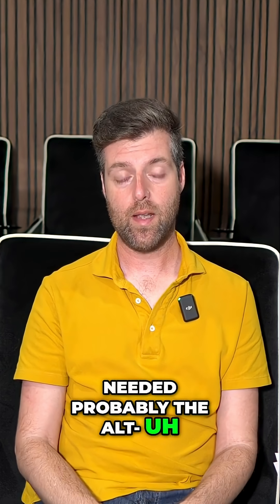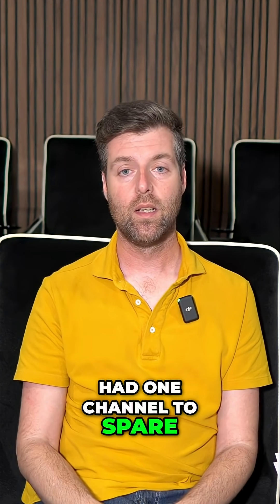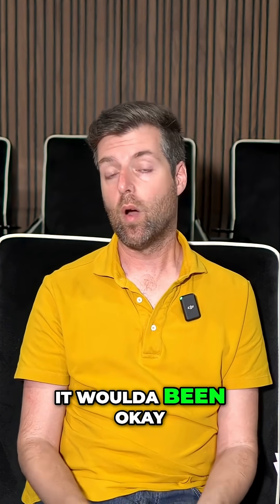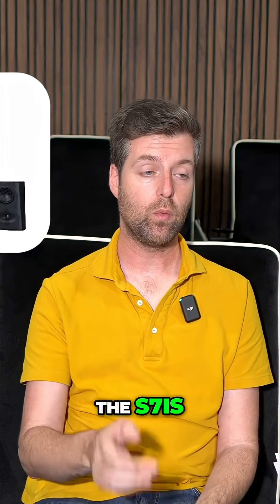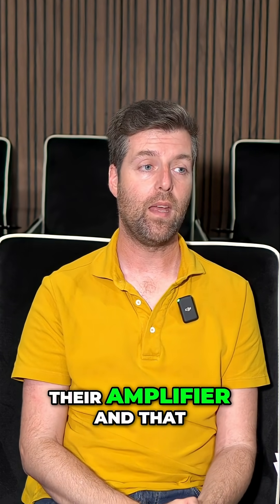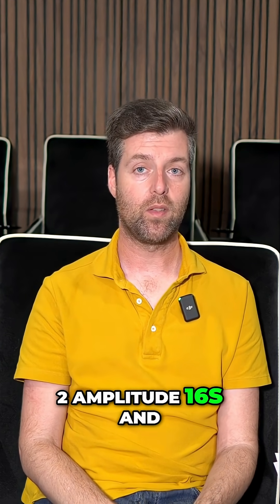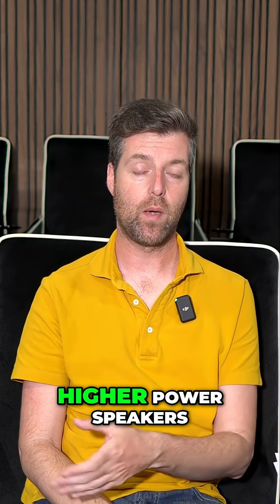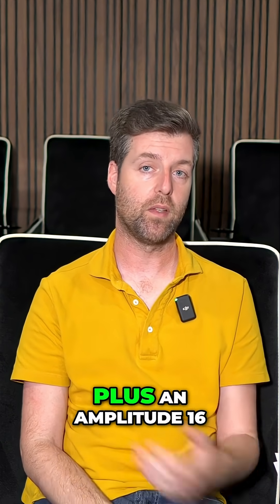Home Theater Audio: Why More Speakers Aren't Always Better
We explore the complexities of setting up a high-end home theater, balancing speaker count, processor capabilities, and amplifier power while staying within budget. Discover why adhering strictly to standards isn't always feasible.